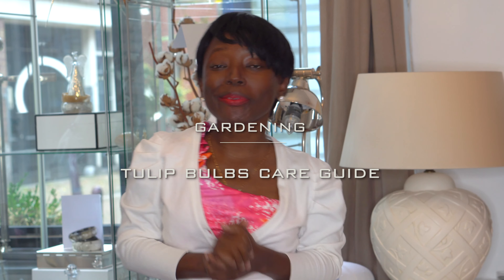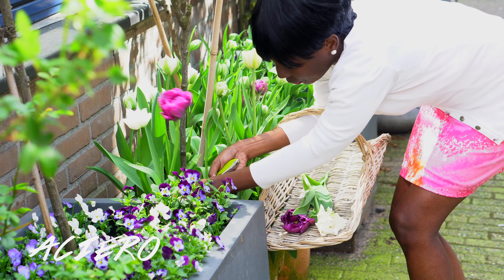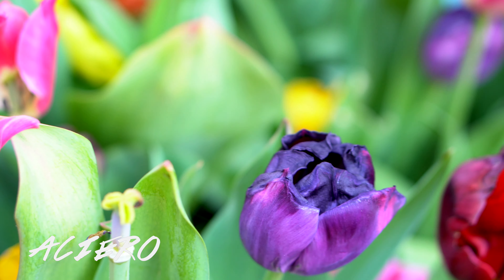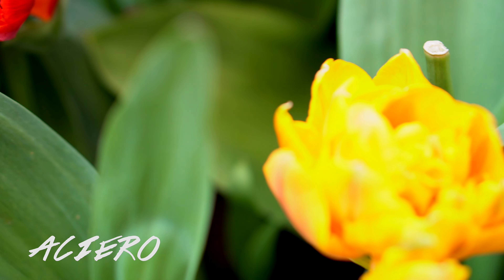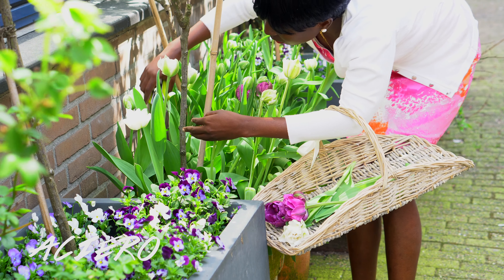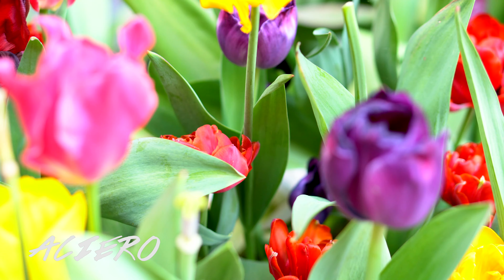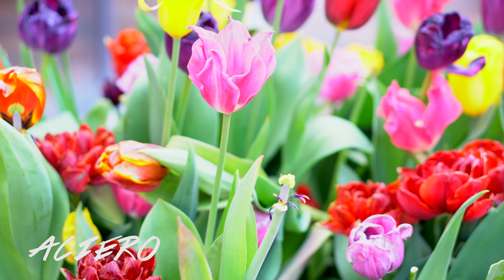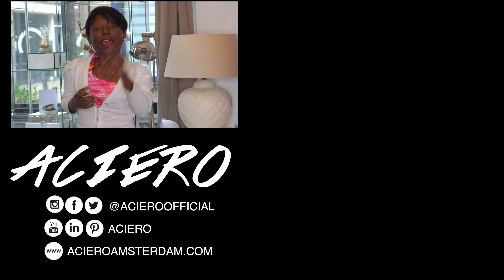TULIP BULBS PLANT GROWING CARE GUIDE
how to grow tulip bulbs flower at home

ACIERO designs to smile envisioning style with 2 S's " Style is simplicity"!!"

Here is what you will find on this channel;
- Lifestyle topics such as fashion, gardening, styling tips,scarf tutorials, healthy living and wellness

Check out the products I design and to learn more about the ACIERO brandSubscribe to ACIERO for weekly videos

Details
Country:
Netherlands

Links